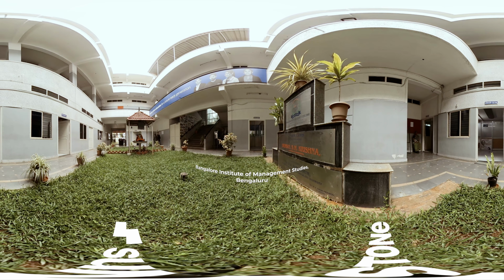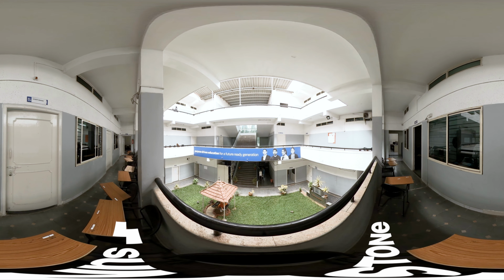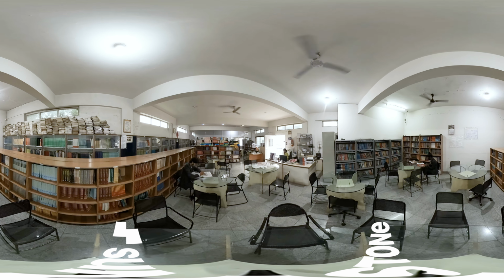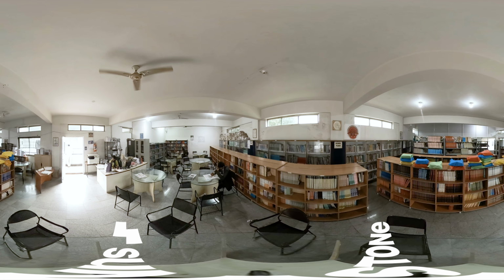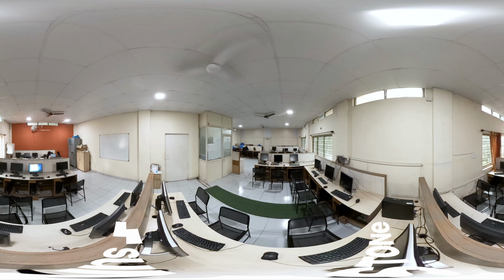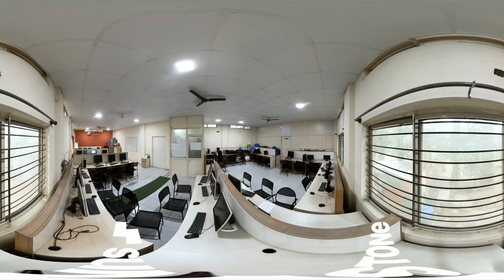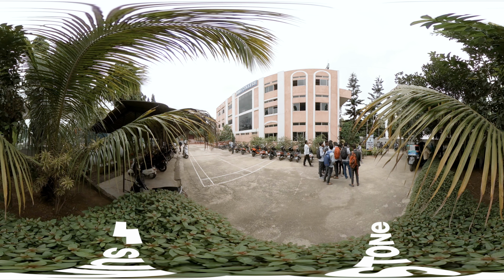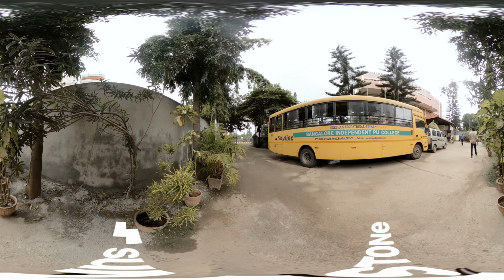BIMS, Bangalore | 360° Campus Tour | Sunstone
Bangalore Institute of Management Studies is located in Bangalore  This video gives you a 360 degree view of campus infrastructure and top-notch facilities. Its huge library stocks thousands of books. Its auditorium hosts conferences, cultural events and workshops. It has a robust computer lab equipped with modern technologies. The campus has dedicated space where students can  engage in sports and extra curricular activities. The campus offers transport facilities for travel as well.

We know you are curious about your future college. There are some real concerns and questions like: What is the infrastructure?, how are the sports facilities, does the hostel have all the amenities?

This is why we take you on a 360-degree campus tour so that you get answers to all your questions. Press W, A, S, D keys on your keyboard or swipe on your phone screen to make the most of the 360 degree experience.

Apply for Sunstone's edge - the best learning technology, community experience, training modules, and placement support available at 40+ top campuses in India,